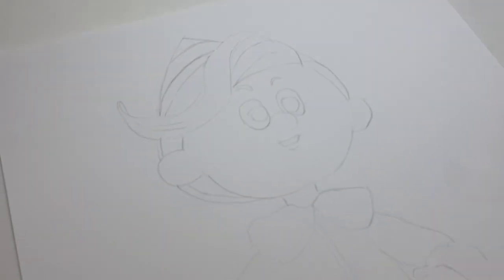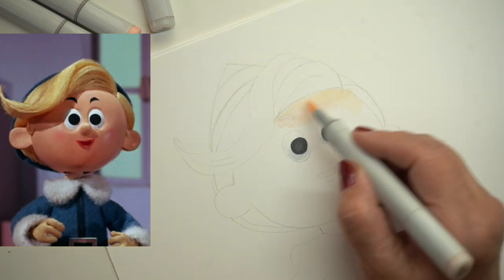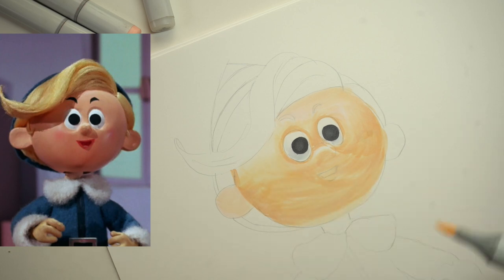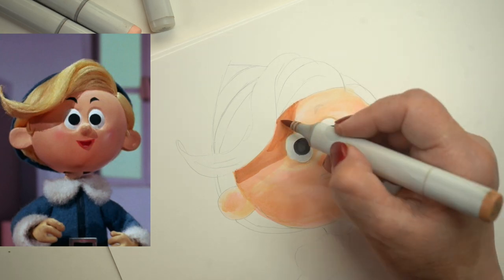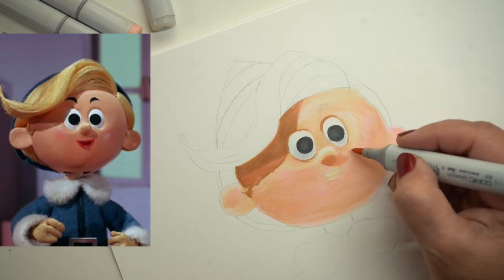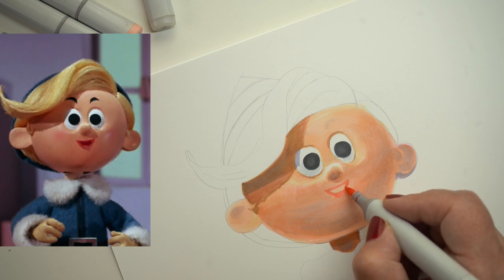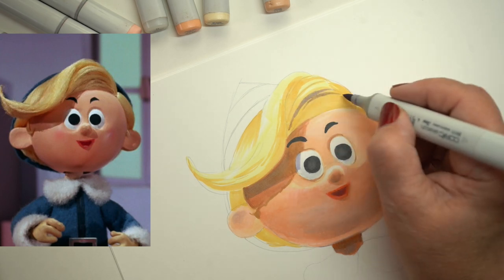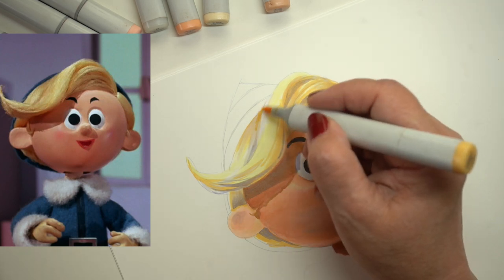Art lessons from drawing Hermey the Elf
Hermey has much to teach us! See supplies below as well as the blog post that has more info and pinnable images

Copic Markers BG47 BG13 BG000